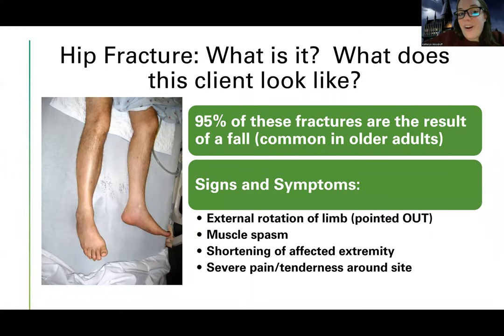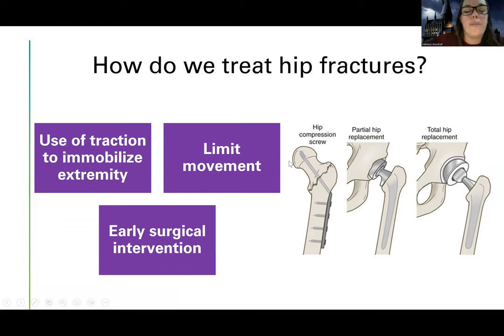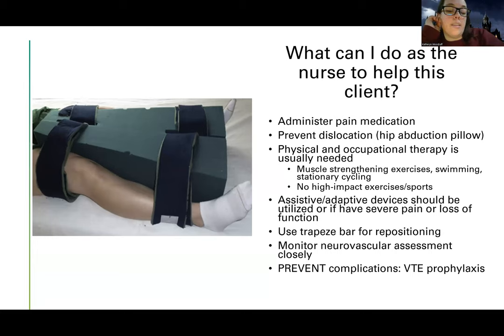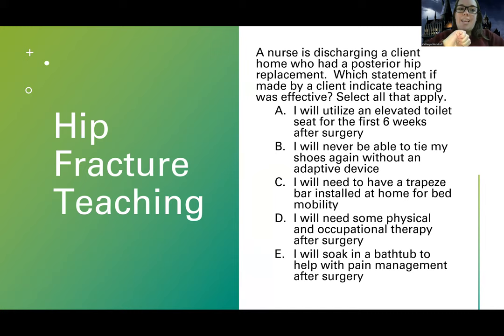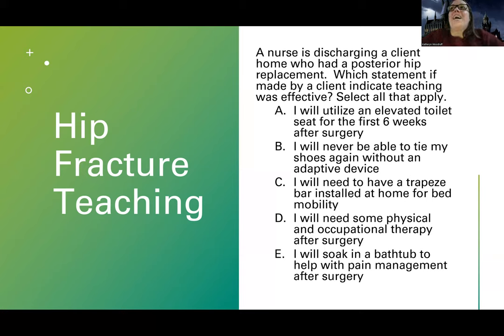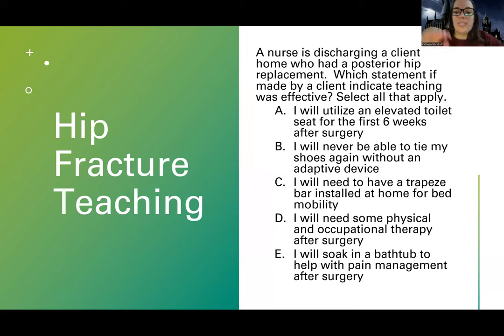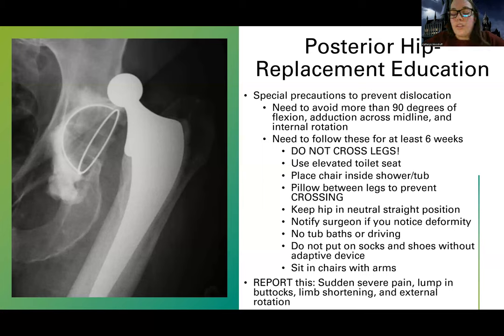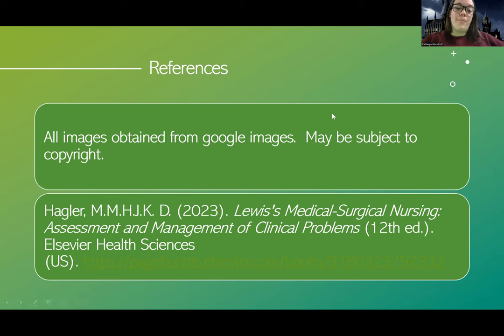Adult Med/Surg: Hip Fracture NEW Lecture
This is a lecture video for those in the med-surg nursing course that talks about hip fracture nursing care-there are also other videos about this topic for those looking for more information.